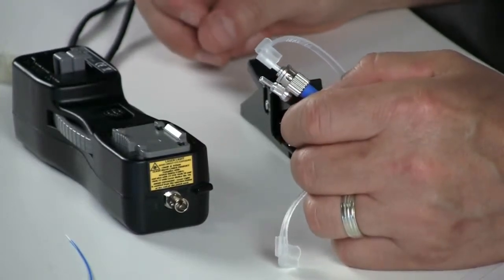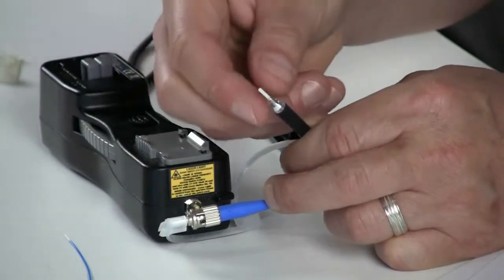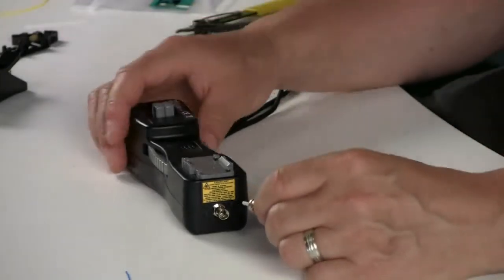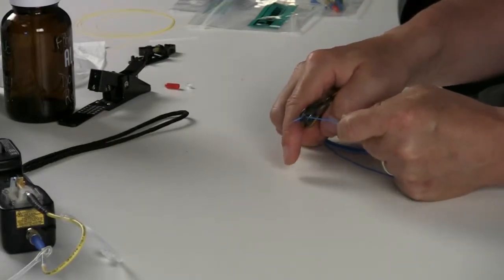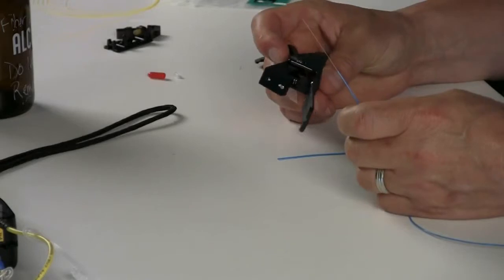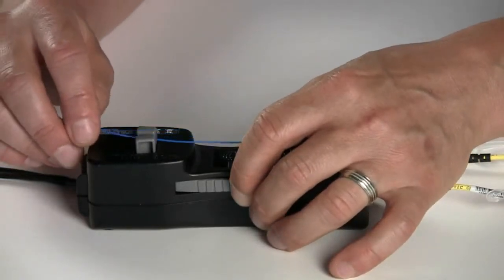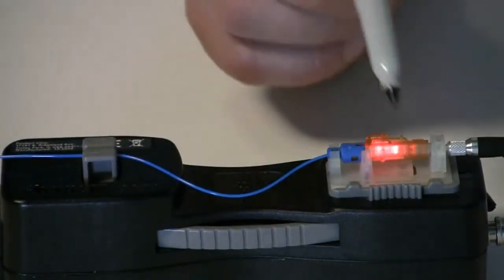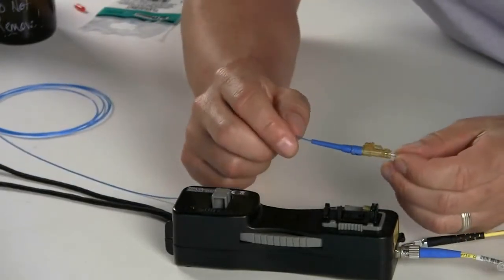OptiCam® LC Fiber Optic Connector Termination 900µm cable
TIA/EIA-604 FOCIS-10 compatible connectors. Exceed TIA/EIA-568-B.3 requirements. Connector backbone and boot colors follow  TIA/EIA-568-C.3 suggested color identification scheme. Insertion loss: 0.3dB average multimode and singlemode. Return loss: greater than 26dB 10Gig ™ multimode, greater than 20dB  multimode, greater than 50dB singlemode . Spring-loaded "Senior" rear pivot latch LC connector . Quick installation; provide field termination in less than  half the time of field polish connectors. Patented re-termination capability provides yield rates  approaching 100%. Factory pre-polished fiber endface eliminates  time-consuming field polishing to reduce installation costs,  labor, scrap and the number of tools required. Cam activated fiber and buffer clamp mechanisms provide  superior fiber and buffer retention -- less sensitivity to fiber  tensile loading. OptiCam® Termination Tool simplifies tooling and  termination, and virtually eliminates operator error by  providing visual indication of proper termination after the  cam step has been completed. Cable retention boot assemblies consistently provide  higher than industry standard cable retention. Non-optical disconnect maintains data transmission under  tensile loads for jacketed cable. Fiber cable size: accept 900μm tight-buffered fiber with  included boots; accept 1.6mm -- 2.0mm and 3.0mm  jacketed cable with available OptiCam® Cable Retention  Boot Assemblies ten per package. For 250μm coated fiber termination, use 250 micron fiber  build-up tube kit or fan-out kits on pages C.27 -- C.28. Ferrule type: 1.25mm zirconia ceramic highest durability  for repeated matings. Use OptiCam® Termination Kit FCAMKIT on page C.101